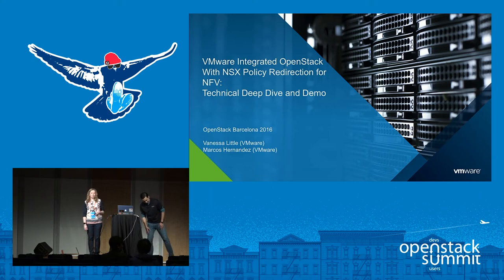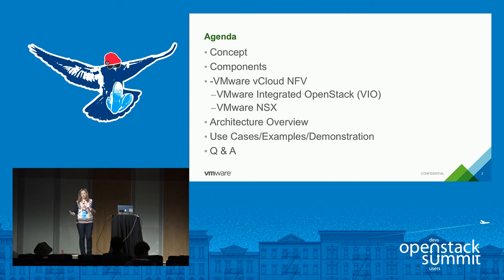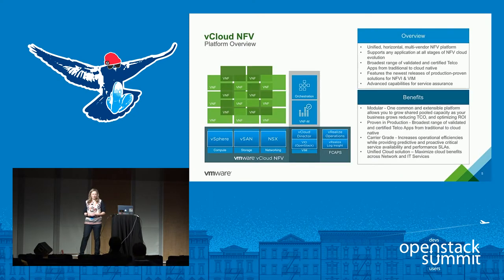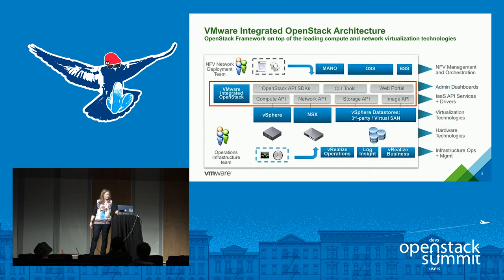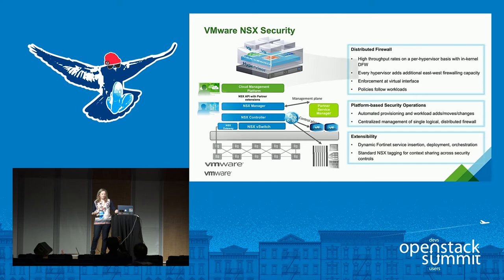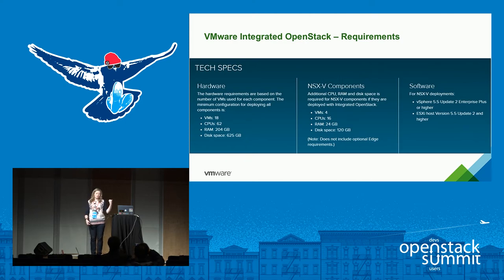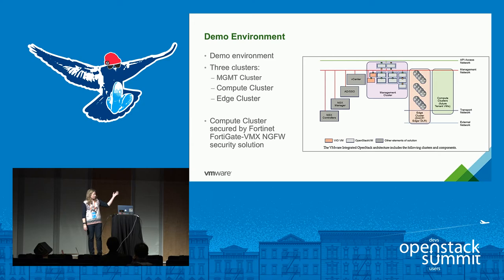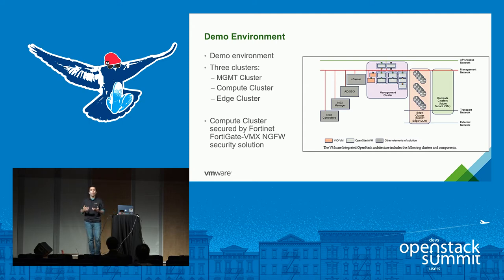VMware- Integrated OpenStack with NSX Policy Redirection for NFV- Technical Deep Dive and Demo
Join us for a lecture on how to build efficient service chains with intelligent policy based routing in VMware Integrated Openstack with NSX. With version 2.5 of VMware Integrated OpenStack (VIO), VMware introduced the ability to integrate VMware NSX. With that integration and the NSX-V version of VMware NSX you can now take advantage of NSX-integrated security solutions which can layer in L4-L7 advanced security controls. VMware NSX and Fortinet FortiGate-VMX are closely integrated with the dir